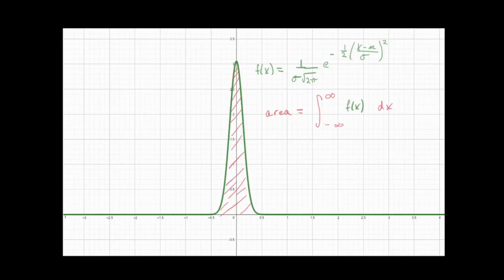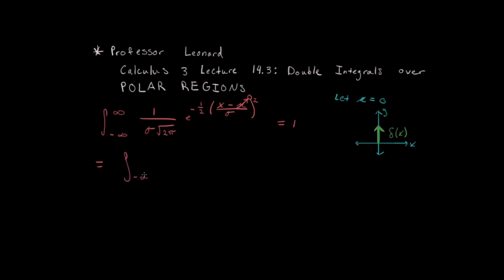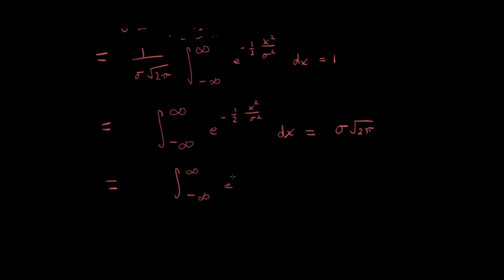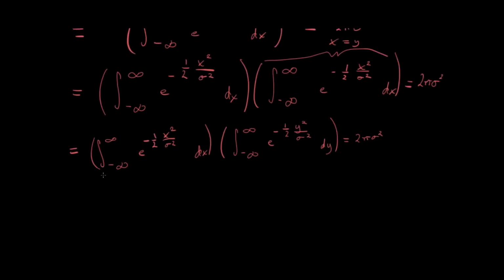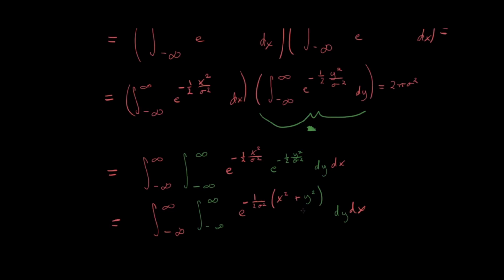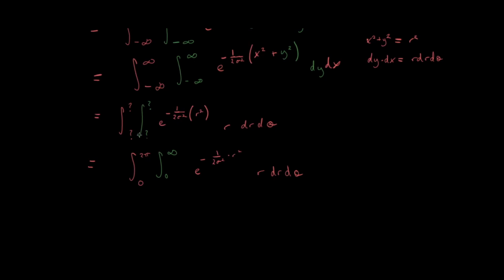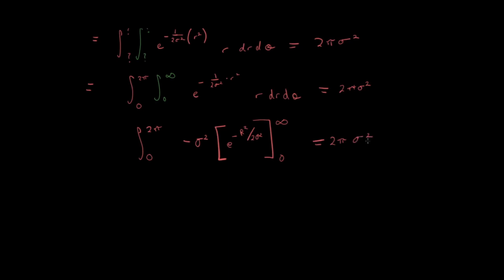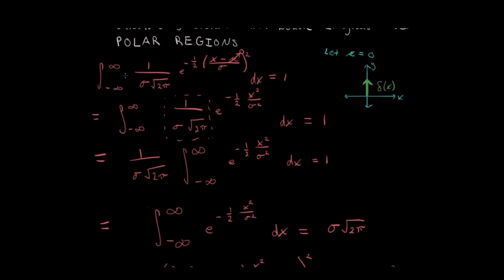Dirac Delta Proof 3 The proof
The mathematical proof for why the area underneath the dirac delta function is equal to 1.

Link to Professor Leonards Calc 3 Lecture: Double Integrals over POLAR REGIONS